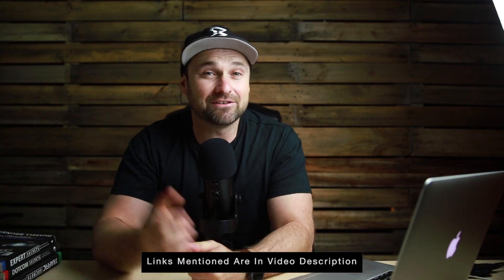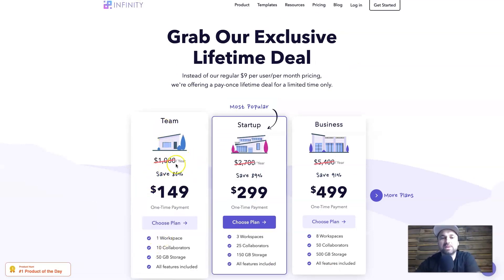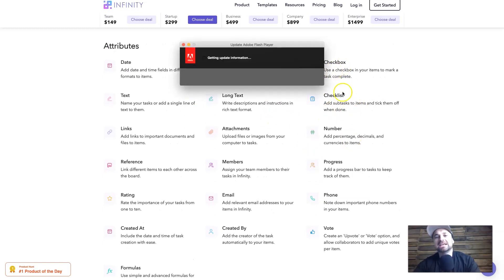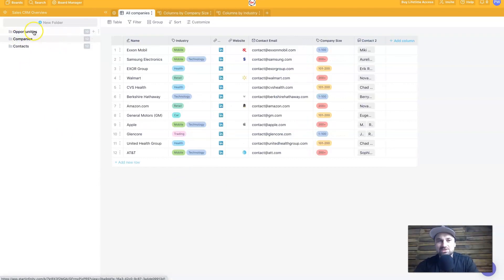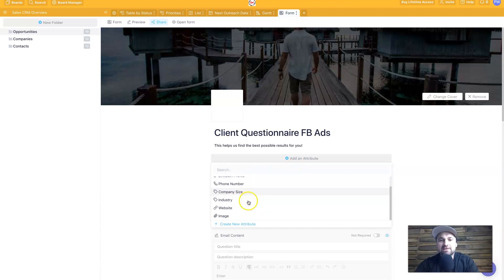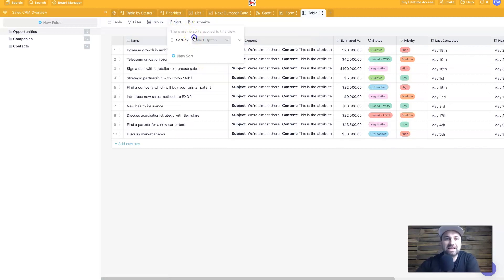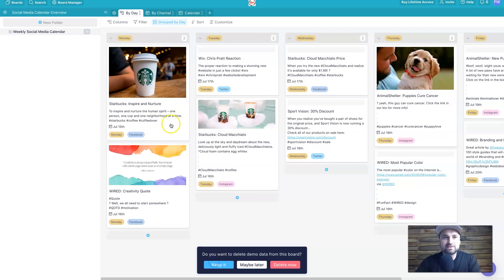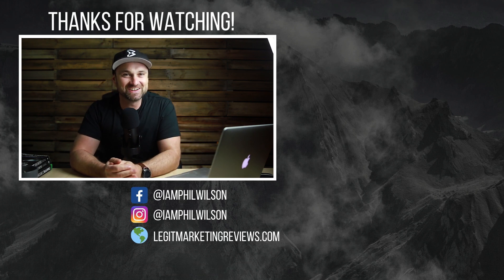Start Infinity Review ❇️ Customisable Project Management Software 😍 Lifetime Deal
If you are looking for good project management software, you want to watch this Infinity Review. Start Infinity is a customizable work management platform that allows you to see your data in customizable dashboards to suit your team's needs.

From different interfaces like grids, tables, charts, and calendars to adding in the information your tasks require, Infinity can fill your needs. Get your lifetime deal license for Infinity while it lasts

I hope you enjoy this Start Infinity review, if you did make sure you hit that thumbs up button and smash the subscribe button for more video reviews, deals, and discounts